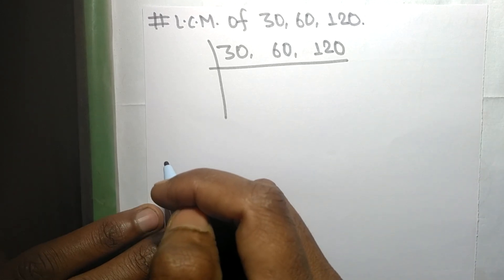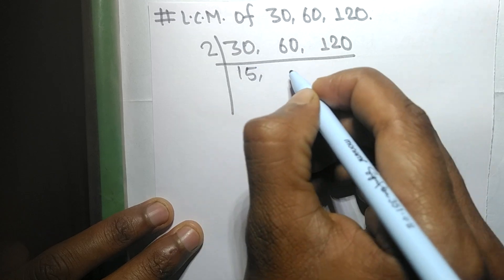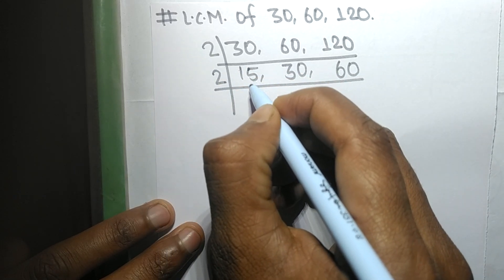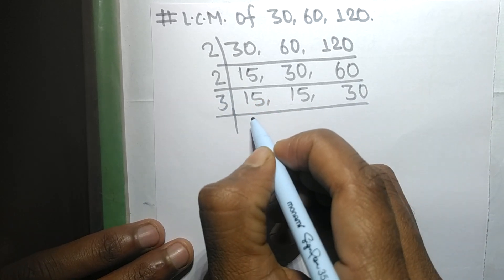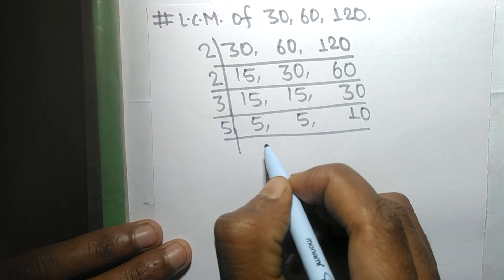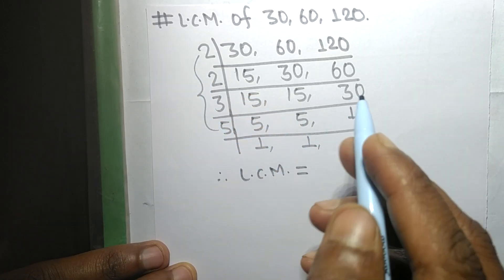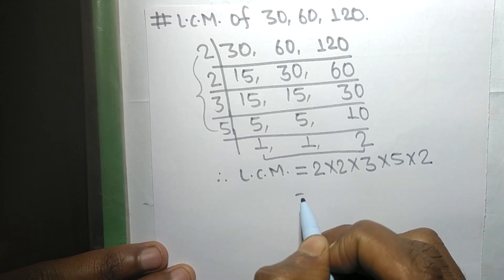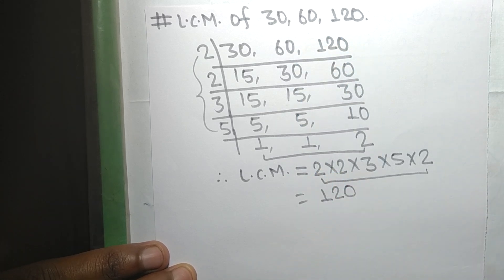L.C.M. of 30 60 and 120